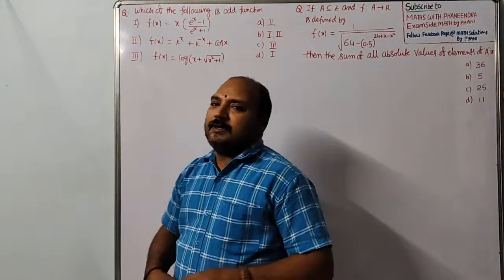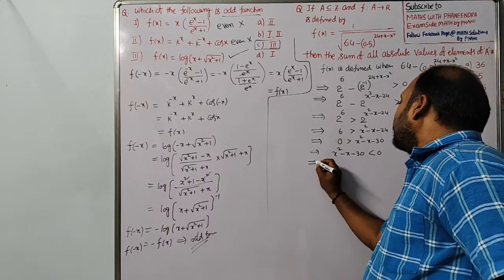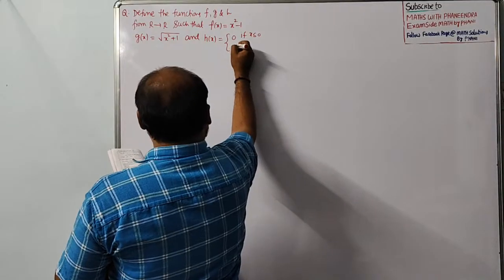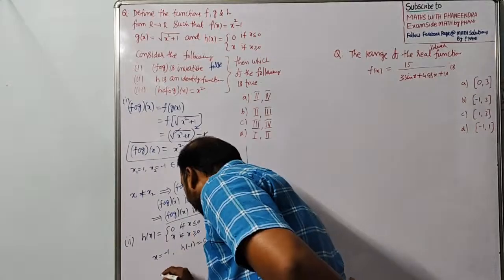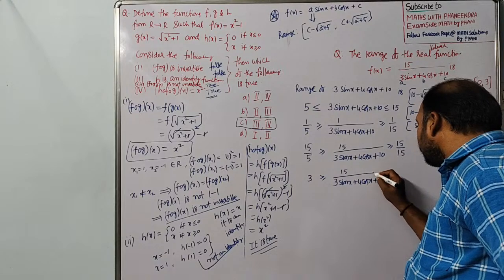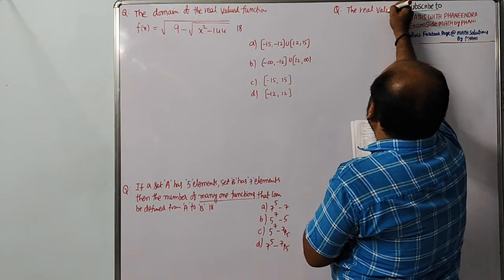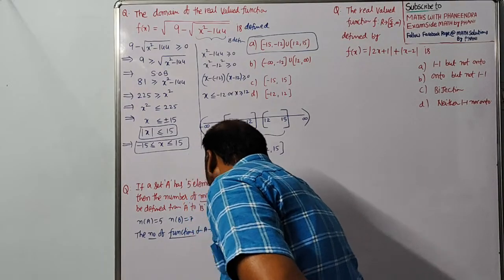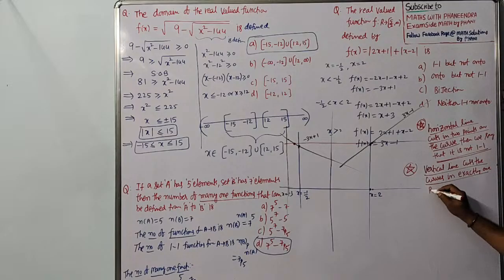functions apeamcet tseamcet eamcetpreparation domain ofthefunction rangeofthefunction